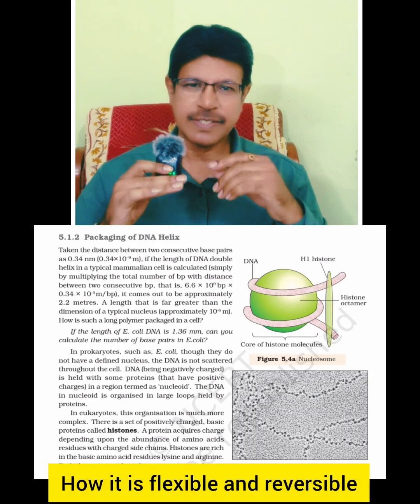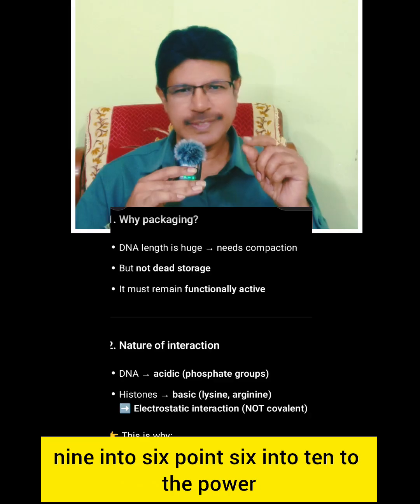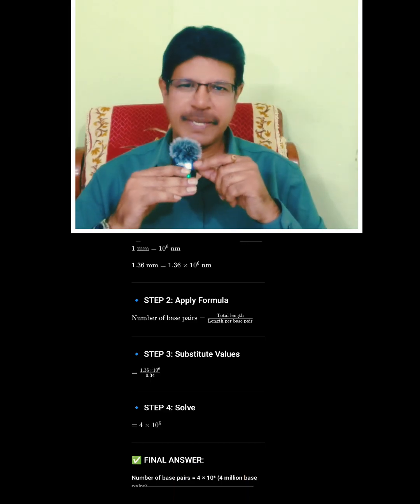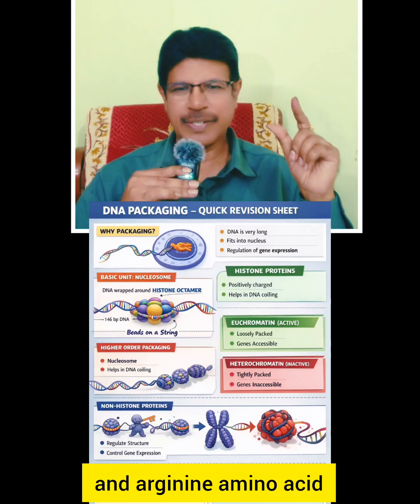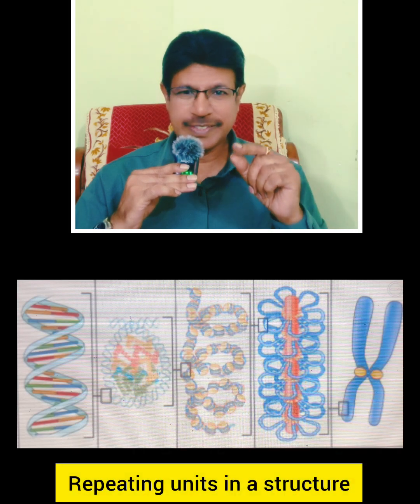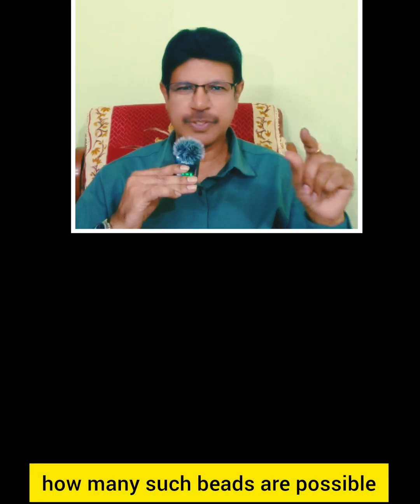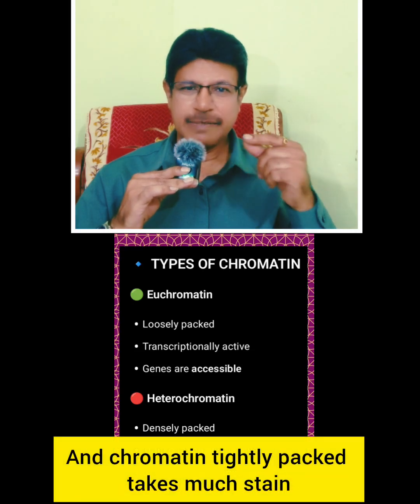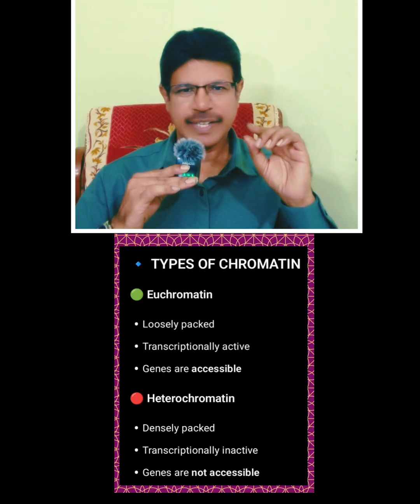molecular_basis_of_inheritance